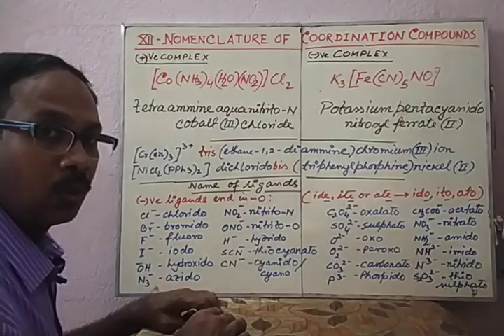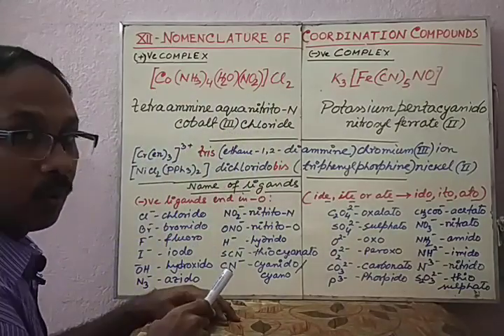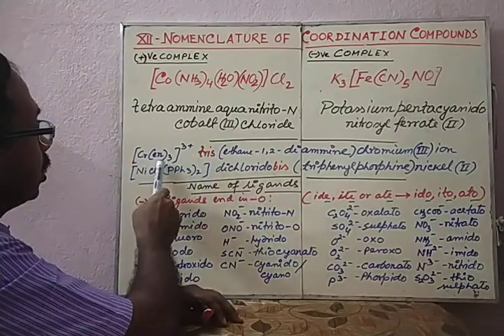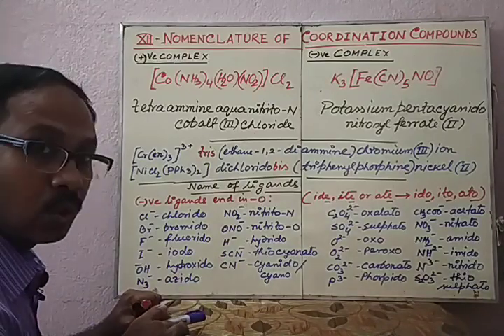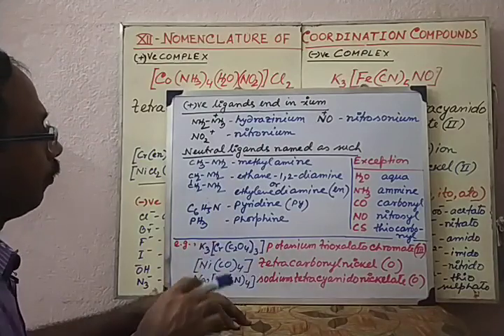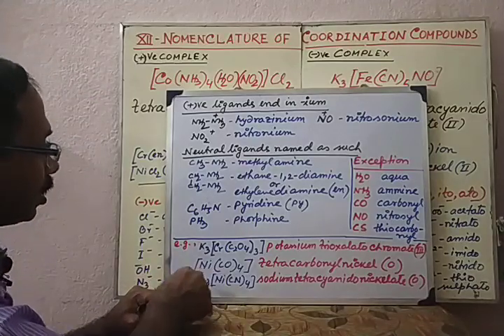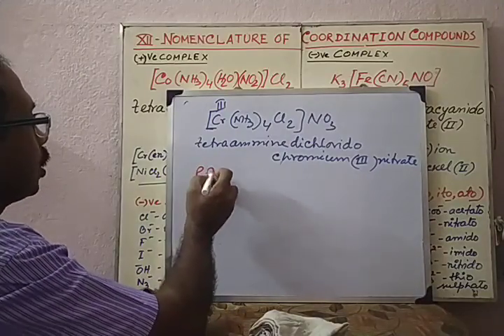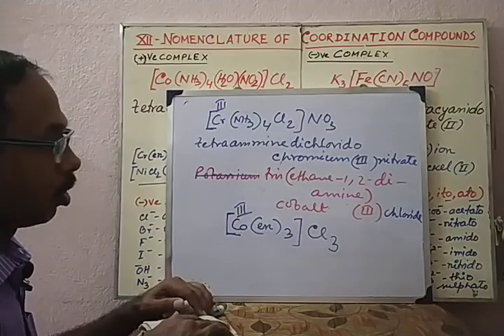IUPAC Nomenclature of coordination compounds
XII COORDINATION COMPOUNDS